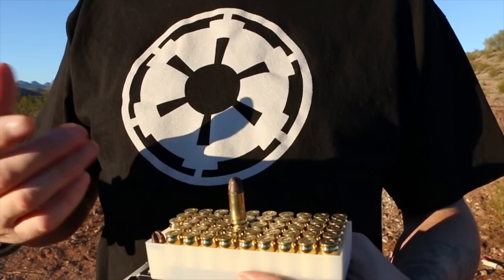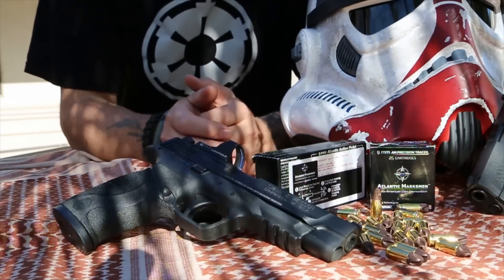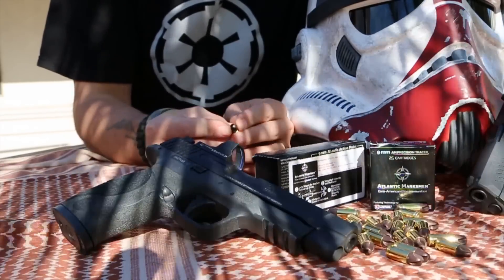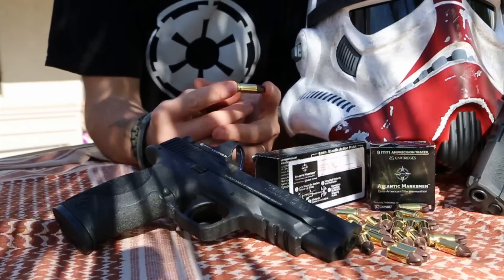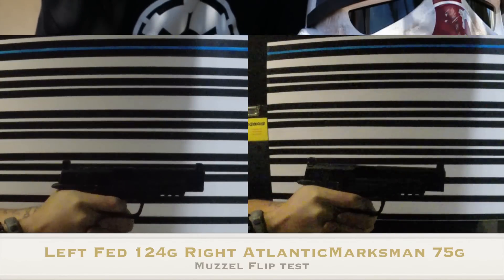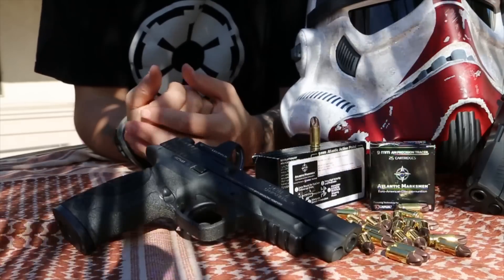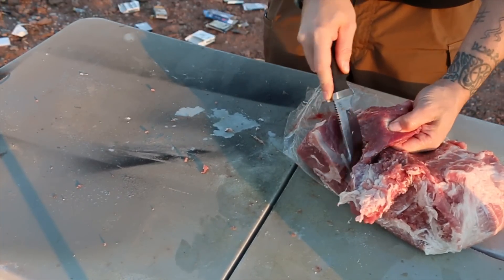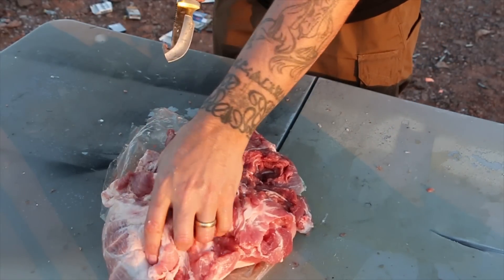Polycase 9mm ARX Ammo Review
This is a review of the Atlantic Marksman version of the ARX which is identical except for the Lapua Brass.